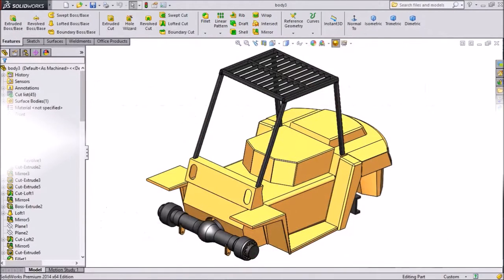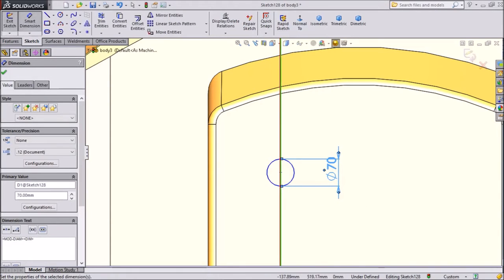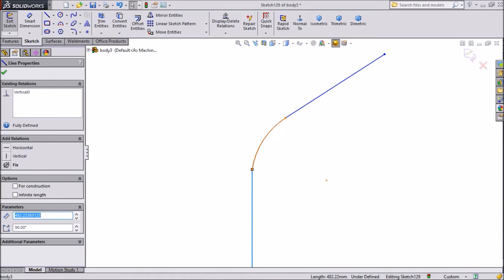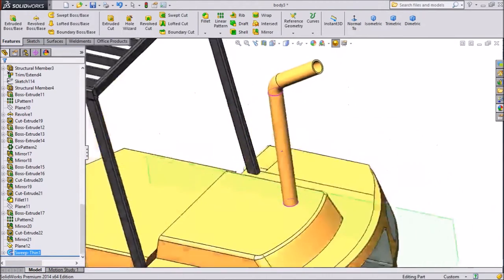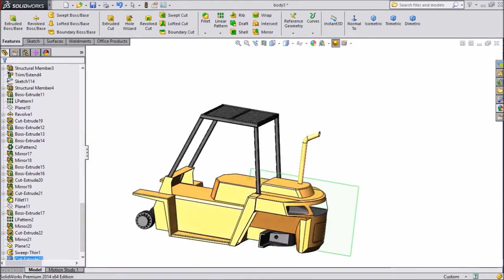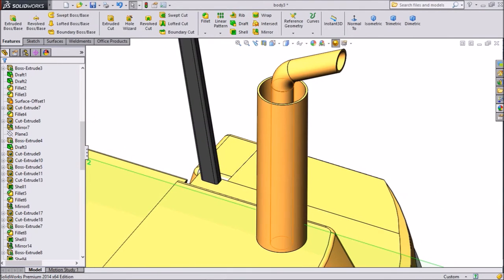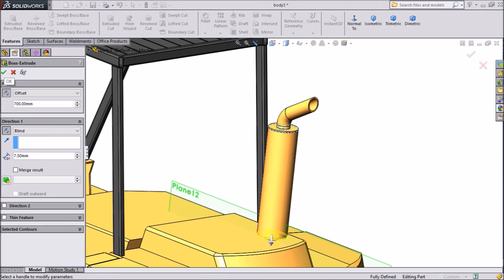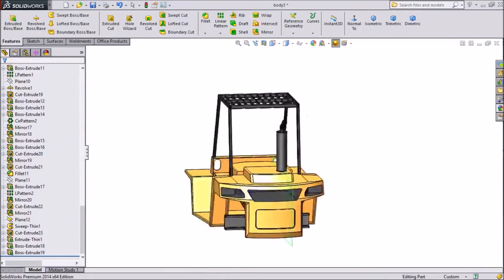SolidWorks Tutorial | Forklift 21. Air Outlet